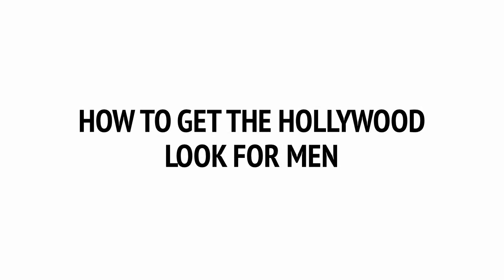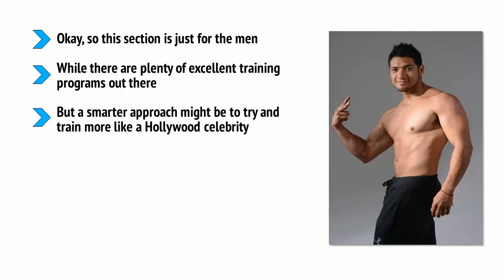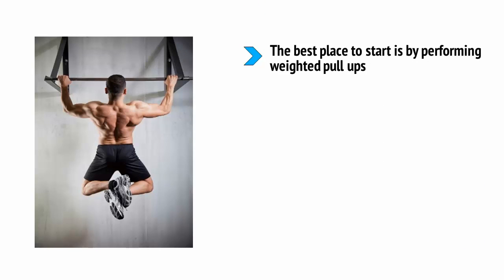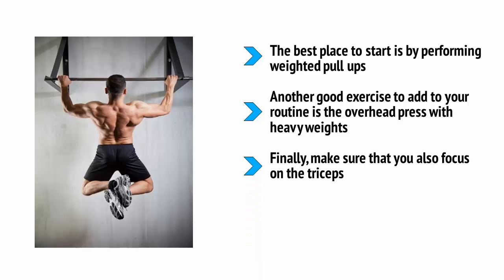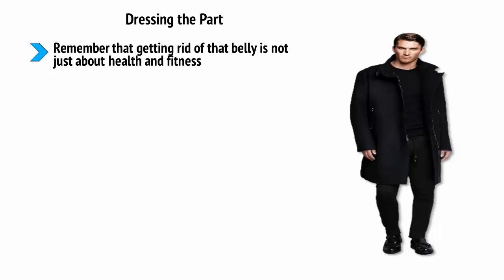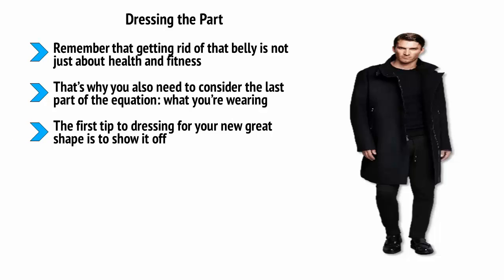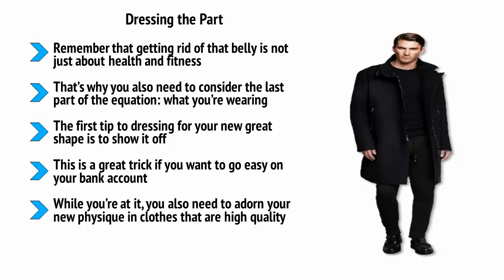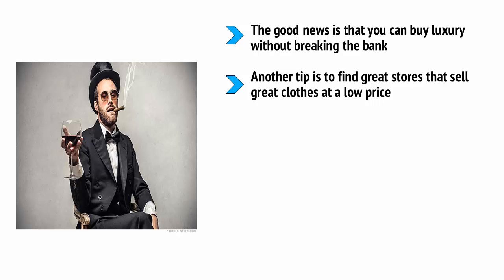Video9 How to Get the Hollywood Look for Men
Try this amazing magic trick:
The "Hidden Survival Muscle" In Your Body Missed By
Modern Physicians That Keep Millions Of Men And Women
Defeated By Pain, Frustrated With Belly Fat, And Struggling
To Feel Energized Every Day…
This powerful upgrade will make it easier to get started and stay committed to change your life by changing your body and health.

This video version of the 'The Lose Your Belly Diet' guide will help you:

Avoid missing any important key details about effectively working towards improving your look, sex life and relationship
Make sure you are more likely to be employed, earn a higher salary, avoid producing significantly more stress hormones.
Stay focused and accountable, and follow through and make sure you get ongoing results.
Avoid drastically increasing your likelihood of developing a number of different conditions as well